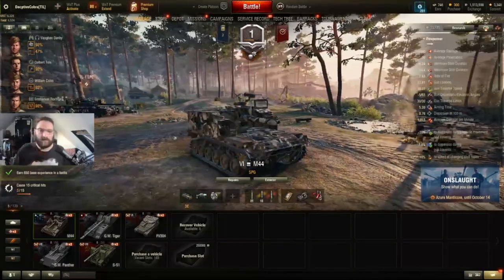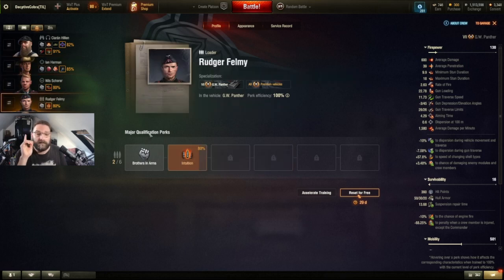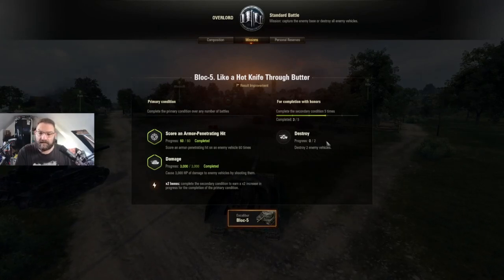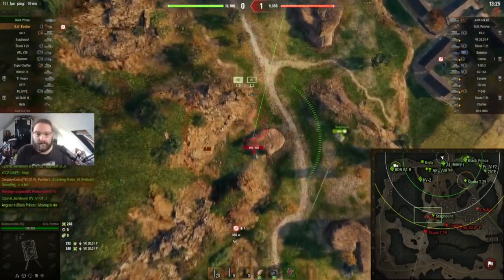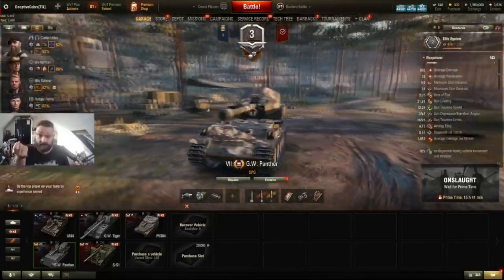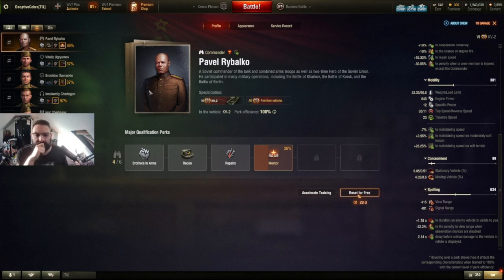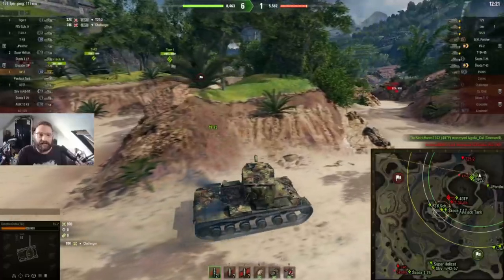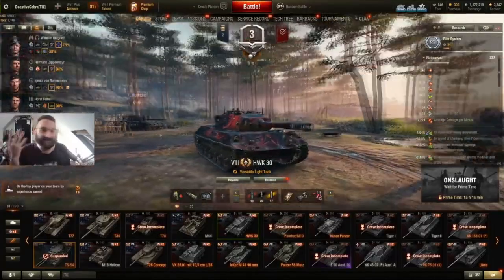World of tanks Patch 1 26 is here and Cobra LOVES IT!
Sup Guys and Girls of the Youtube world it's me Cobra Smash the like Button Ask a Question in Chat about anything Gaming and I will answer !! Want to support me  link are Below

US suicide and Crisis Life line or Call 988

Links

Links